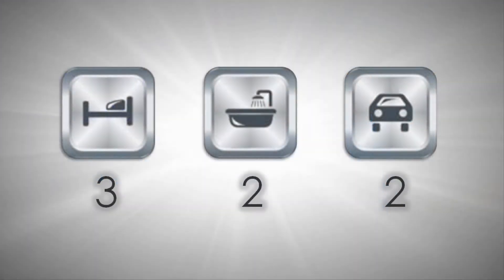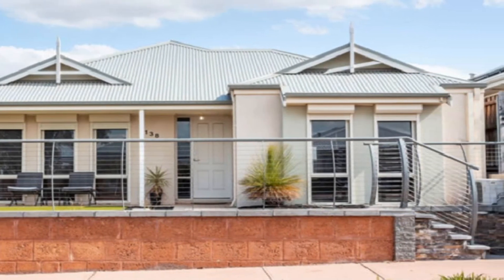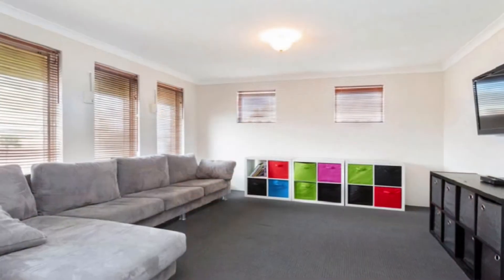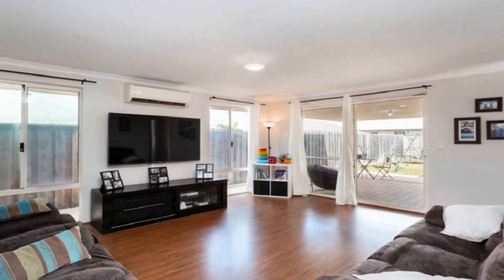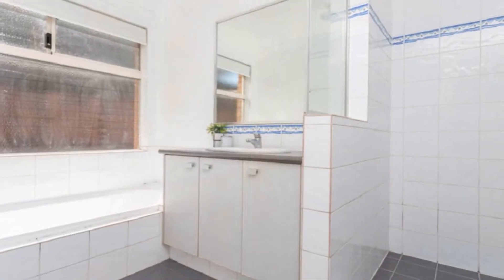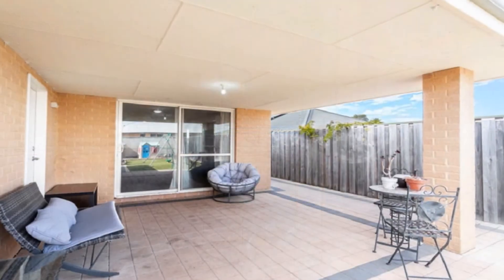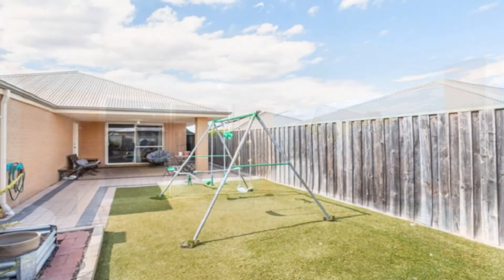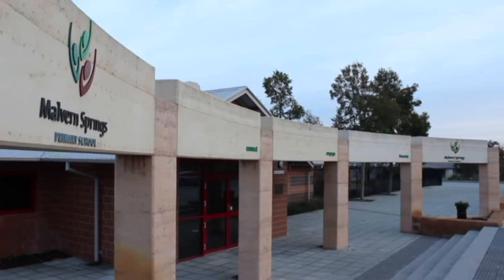138 Elmridge Parkway Ellenbrook Team Penny of HKY Real Estate